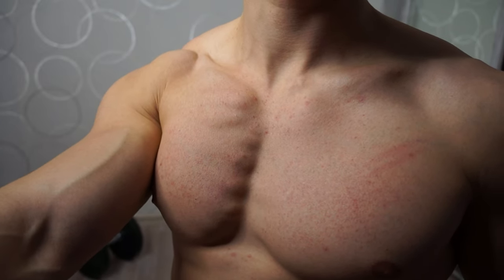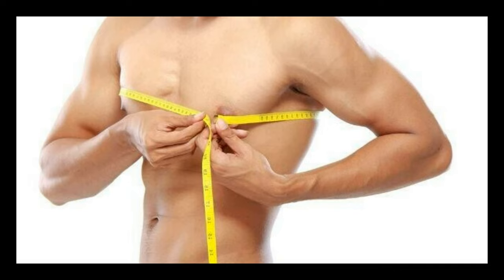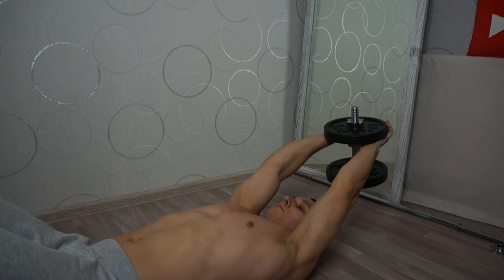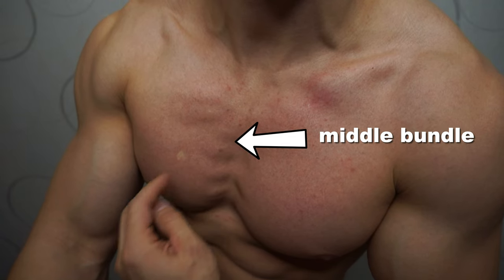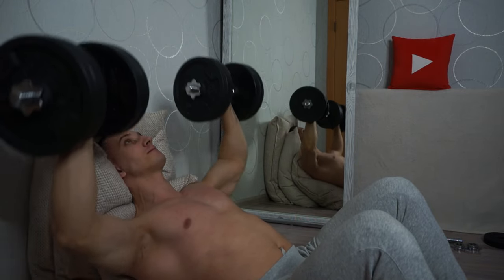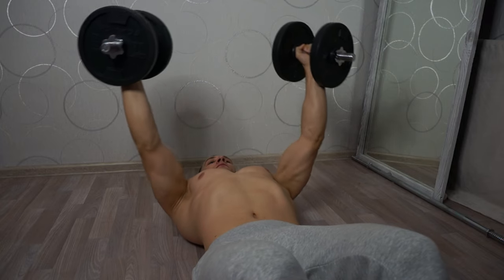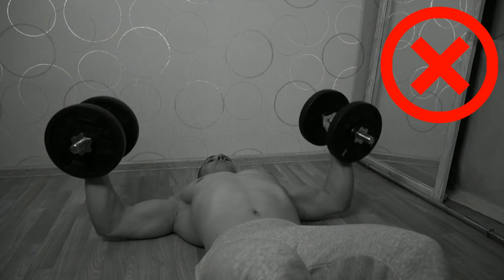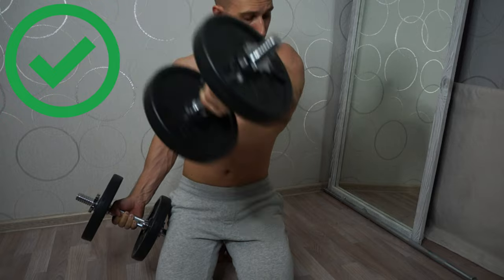How I Grew My Chest FAST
In this video I will show you how I quickly built up my chest muscles, as well as you will learn about one unique exercise on the chest, which everyone forgets!